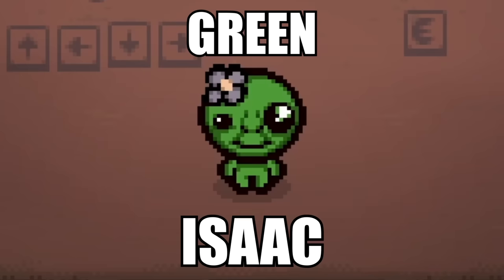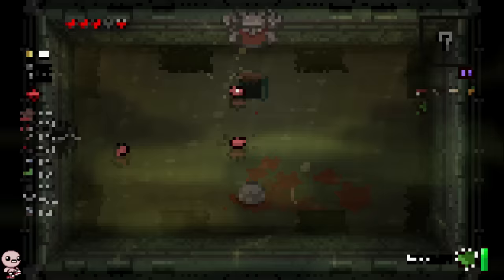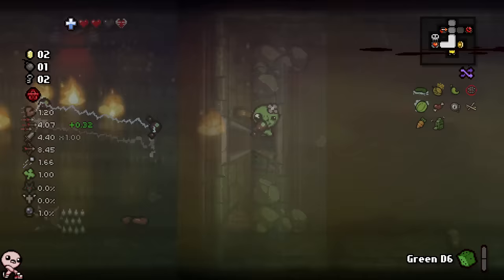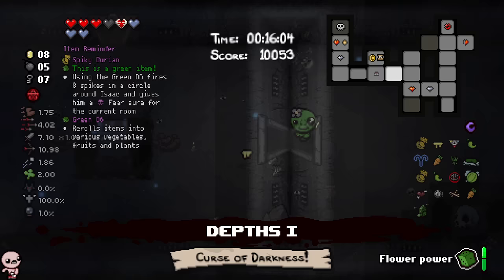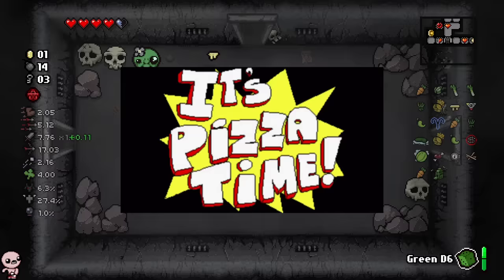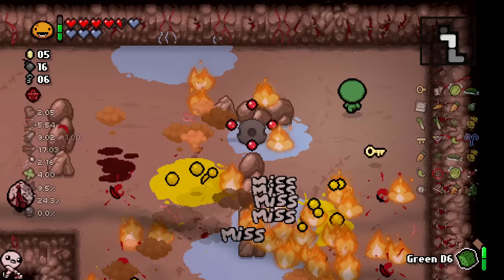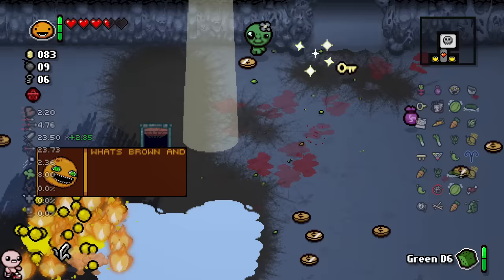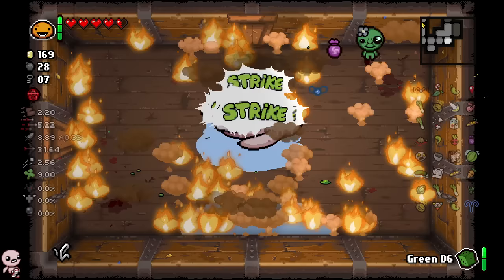This New Isaac Character is Cursed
the greatest cursed new character in the history of isaac

Wow jeez what an insanely satisfying rigged run as Tainted Isaac, Polyphemus, Brimstone, Cricket's Head, Ipecac, Infestation 2, Magic Mushroom, Cricket's Body, Almond Milk, Glitched Crown, Inner Eye, Host Hat, Parasite. Binding of Isaac: Rebirth was great, Afterbirth was cool Afterbirth+ was like, eh, it's okay, and then Repentance came and was like BAM this is the best DLC EVER. The best mods like Q4 Isaac dance and banger songs like Innocence Glitched and Machine in the walls (my personal favorite) BIG C Section Brimstone Tech X fetuses' with ghost pepper synergies have so much potential. Add Soy Milk and Rock Bottom for a free win. Those items would be so OP together. The greatest synergy of all time. First floor is Ultra Hard, boss rush can be hard to get to. Good thing mom's knife didn't show up because that wouldn't have been fun. Even though I would of liked that item. I also like, Death Certificate, Damocles, Crickets Head,  Rock bottom, Magic Mushroom and Godhead. Psy Fly, Revelation, Twisted Pair, D6 or Spindown Dice would be a cool synergy to have. Edmund Mcmillen created Super Meat Boy and I think he is a angel room enjoyer. Though Devil rooms can be Isaac Pog too, sometimes its a missed rare opportunity 0.1%. Sometimes when I get C section or Glitched Crown I laugh at my free win. Polyphemus Crickets Body Proptosis soy milk Sacred Heart + Holy Light and +10 Luck from perfection is my favorite combo. Need me some Lavencas Luck. When I get dead eye incubus R key Red key mega mush spirit sword and brimstone with ipecac it feels like a won run especially with monstros lung and tech X. I love playing the lost and tainted lost, and rerolling is always fun. I also love planetarium items. The Binding of Isaac Repentance is a pretty hard game but I enjoy it, I remember How to unlock the Lost, and it sucks because its RNG. Fighting Hush Delirium Mega Satan The Beast and Mother are all fun. I love synergies and bad items. This is 1,000,000% swear on dead gods name that this description isn't only for keywords. Anyways, GG's